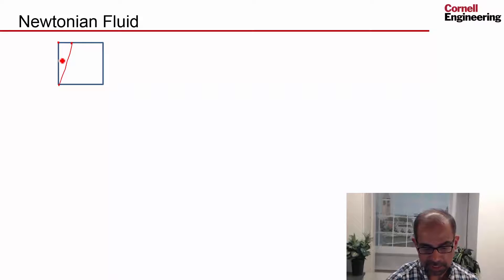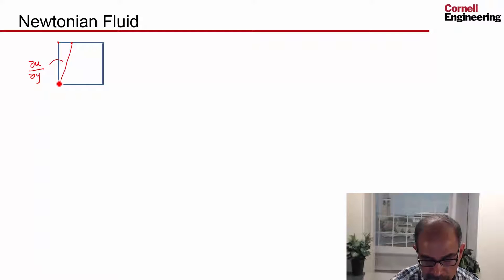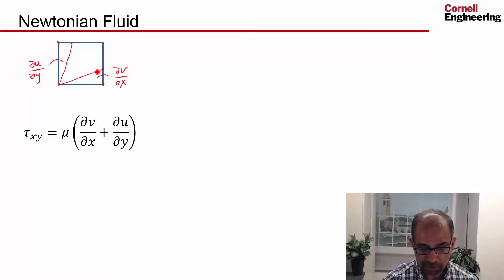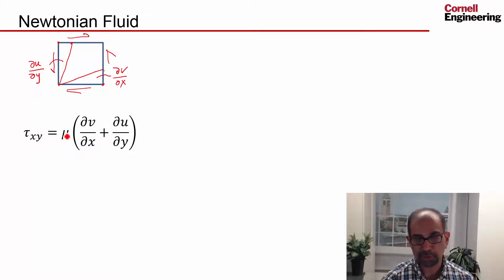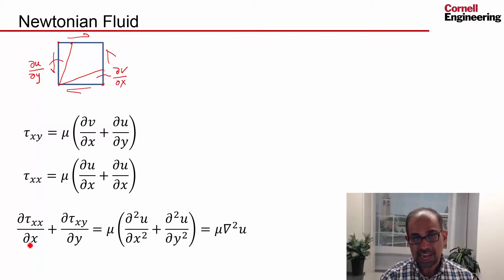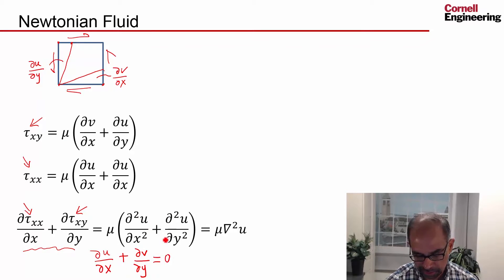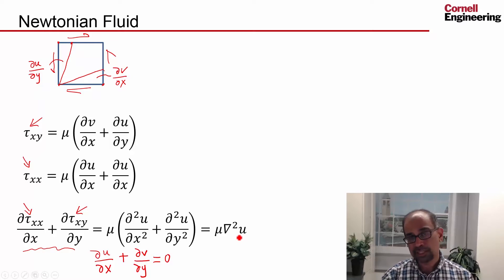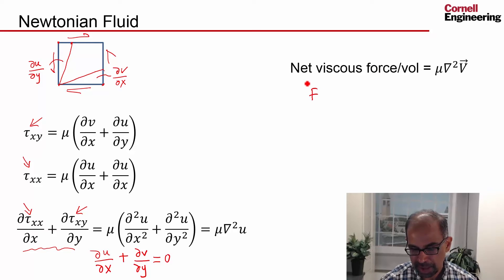CORENGR22016-V012600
4.1.3 Viscous Forces for Newtonian Fluid.mp4